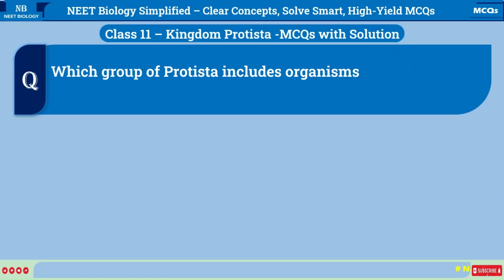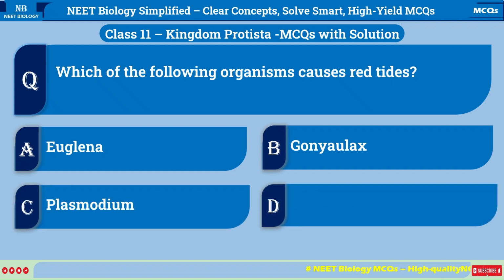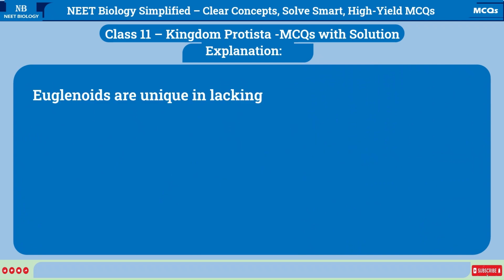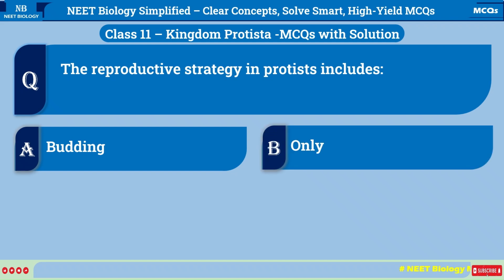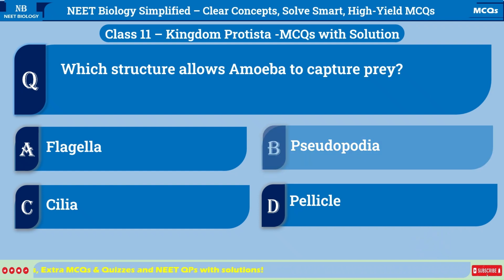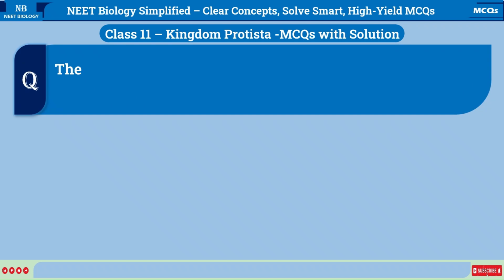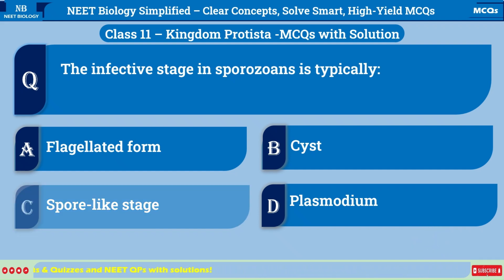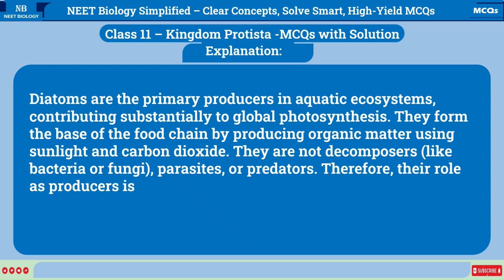Top Protista MCQs with Explanation | Classification of Living Organisms | NEET Biology 2026 | NCERT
Master the Protista Kingdom from Classification of Living Organisms with these Top 10 NEET Biology MCQs explained in detail! 🧫✨
Each question is based on NCERT Class 11 Biology Chapter 2 and helps you understand key exam concepts such as:
✅ Chrysophytes & Diatoms (Silica Cell Walls)
✅ Dinoflagellates and Red Tides (Gonyaulax)
✅ Euglenoids and Their Pellicle
✅ Diatomaceous Earth and Filtration
✅ Protist Reproduction Strategies
✅ Amoeba and Pseudopodia Function
✅ Slime Moulds’ Saprophytic Nutrition
✅ Euglenoid Pigments like Higher Plants
✅ Infective Spore-like Stage of Sporozoans
✅ Diatoms as Primary Producers in Oceans
📘 Perfect for: NEET 2026 | Class 11 & 12 Students | Biology Chapter Revision
🎯 Focus: Kingdom Protista | Classification of Living Organisms | NCERT-Based NEET Questions
👉 Watch till the end and comment your score below!
📚 Chapters Covered:
• Kingdom Protista